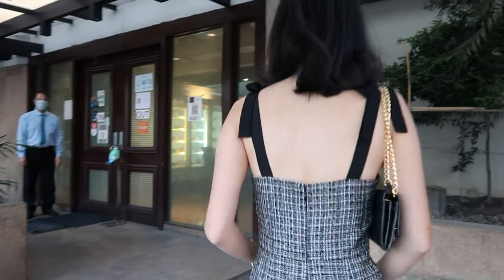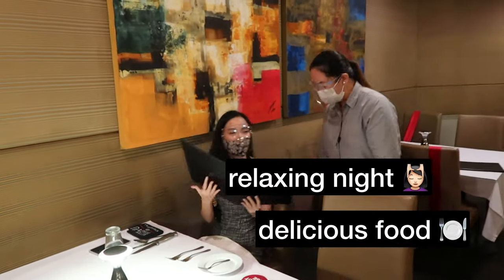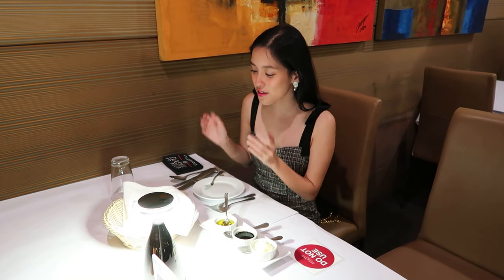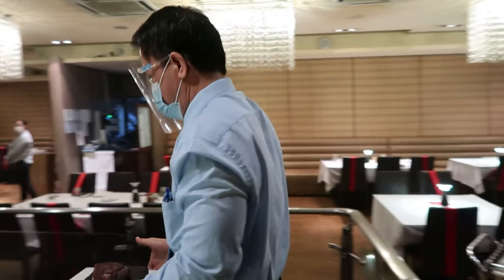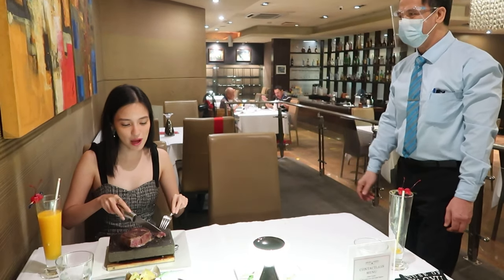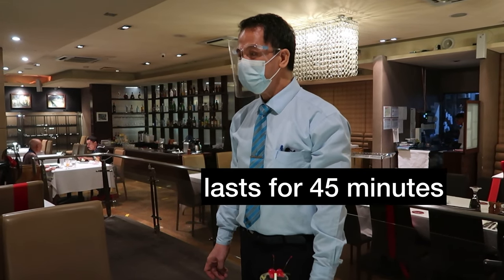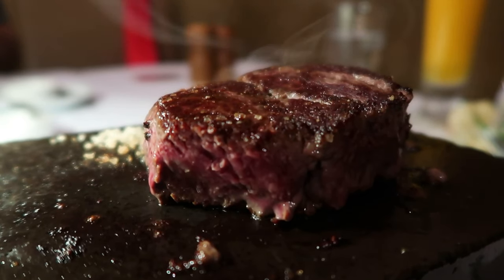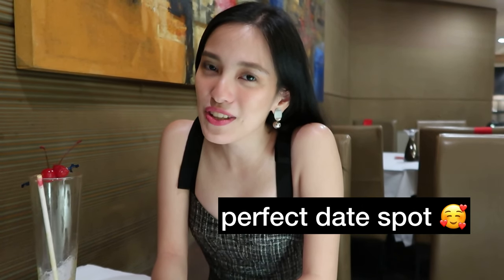NEW NORMAL DINING EXPERIENCE | The House of Wagyu Stone Grill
Hi, everyone! It's been so long since I posted my last vlog here on YouTube and I've missed you all so much! How have you been doing? I hope you're all keeping safe and well..

Just want to share my latest dining experience at The House of Wagyu Stone Grill! If you haven't been out yet since the pandemic started, I'd like to show you how it's like to eat out in the "new normal".